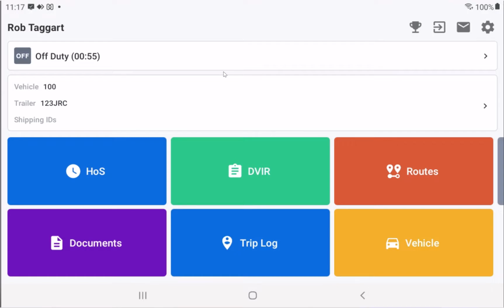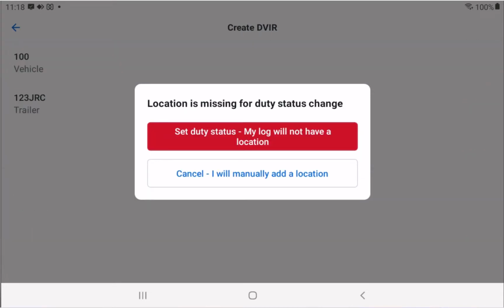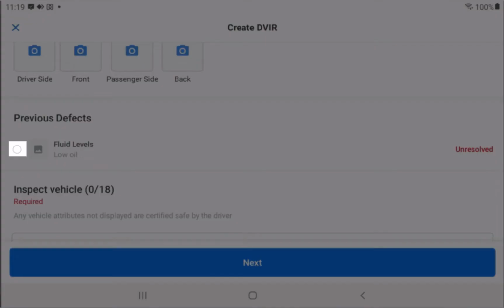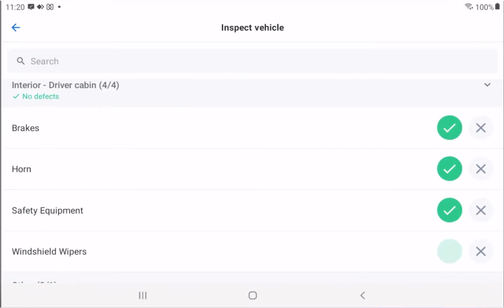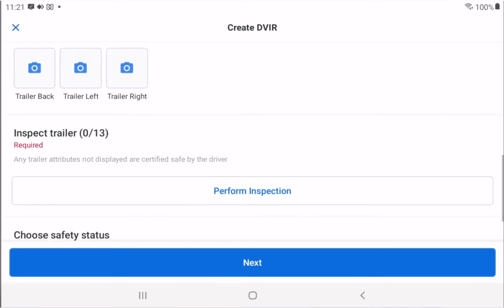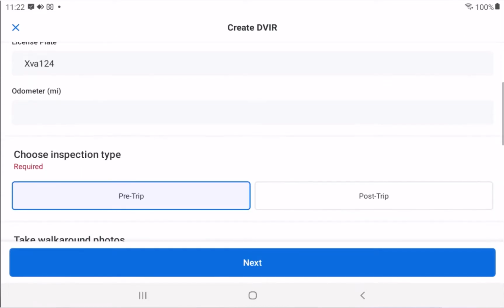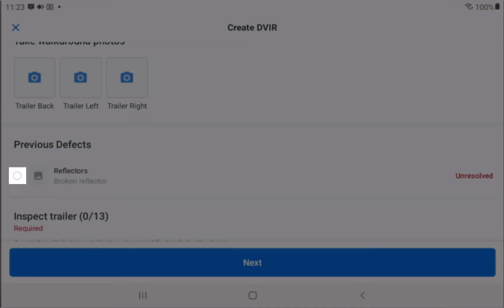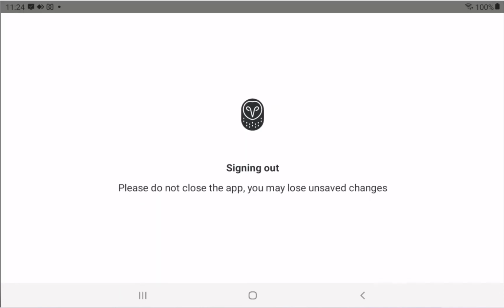Driver App DVIR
Explains how to process DVIRs in the Samsara Driver App